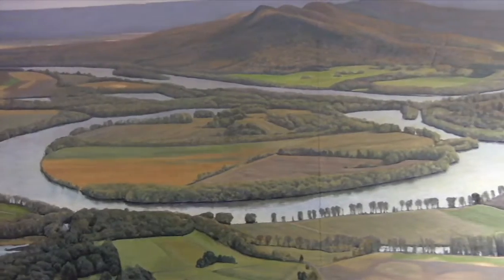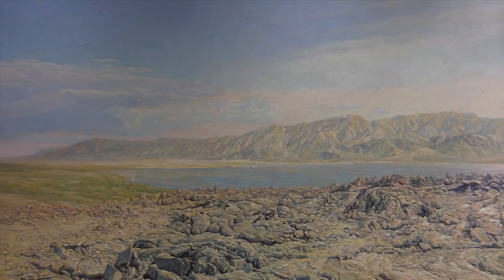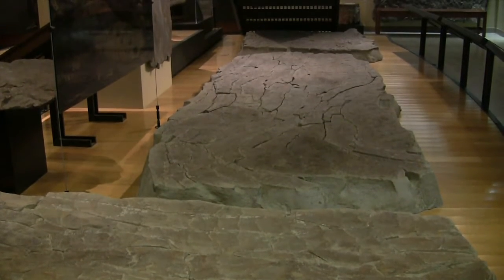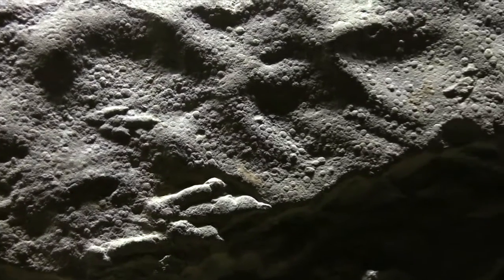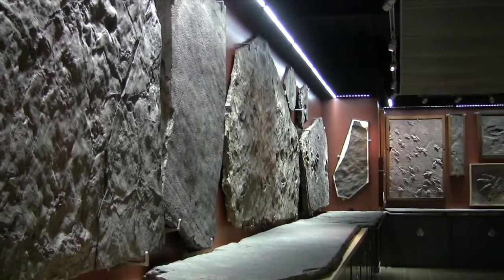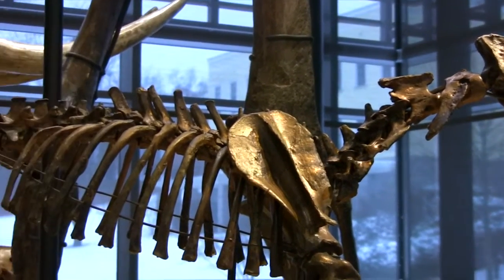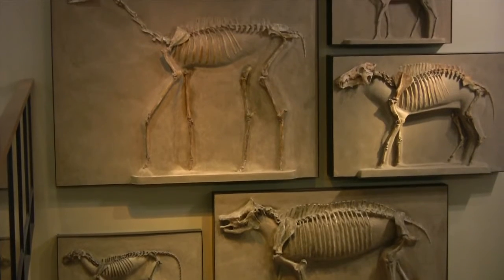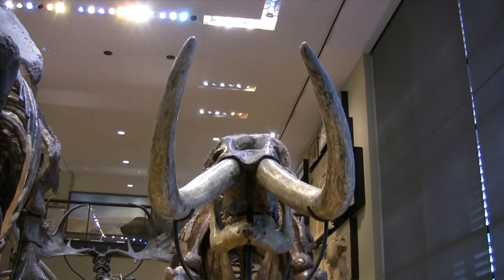The Beneski Museum of Natural History, Amherst College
Reupload.

A closeup look at some of the artifacts found in the Beneski Museum.